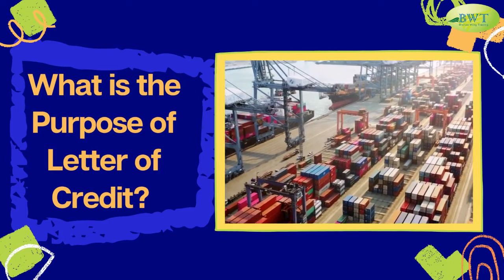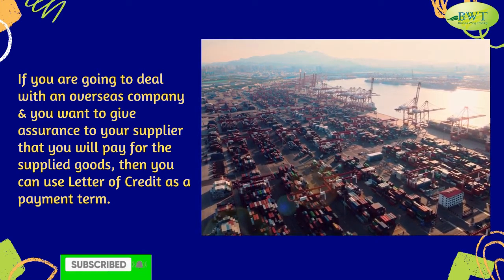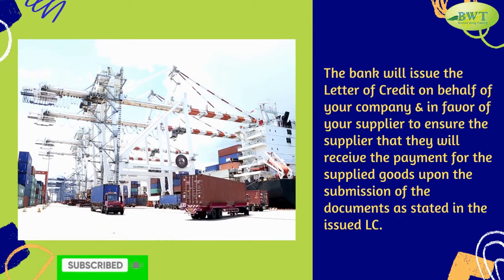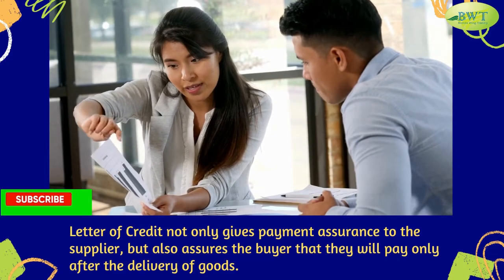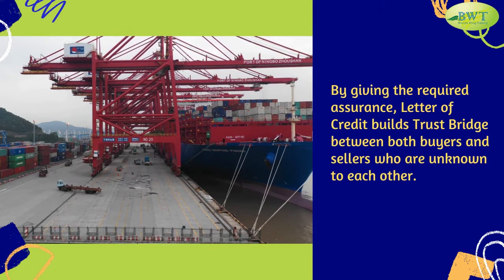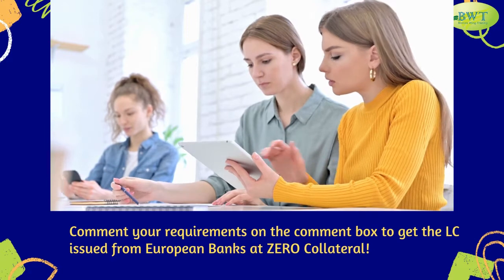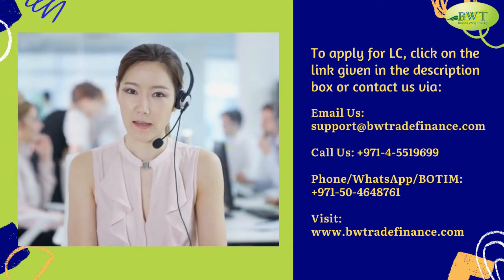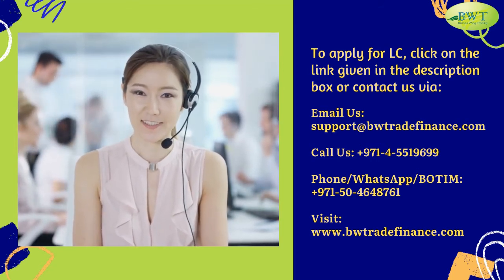Purpose of Letter of Credit | LC Payment | Import Finance | Export Finance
Know the purpose of Letter of Credit in international trade transactions & get the LC issued from European Banks in just 2 days,

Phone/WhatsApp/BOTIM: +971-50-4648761